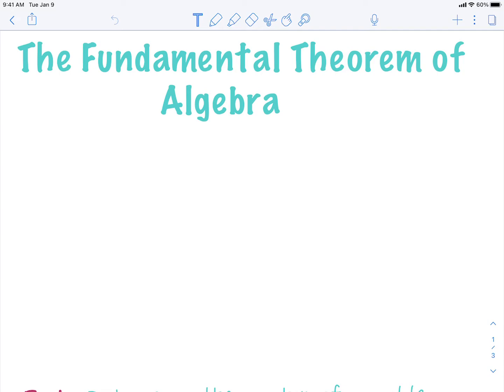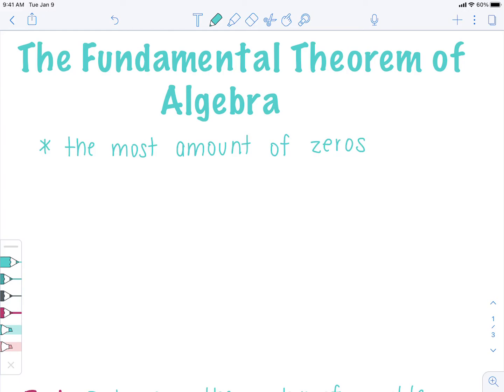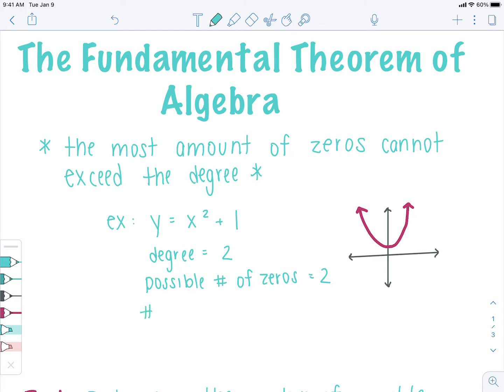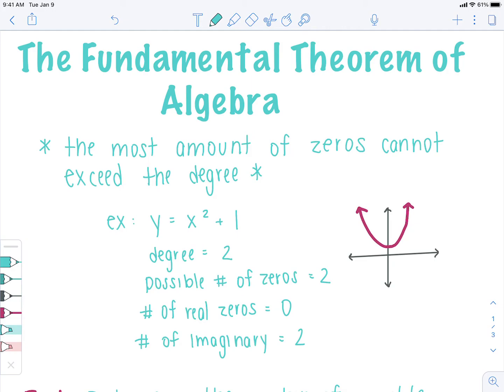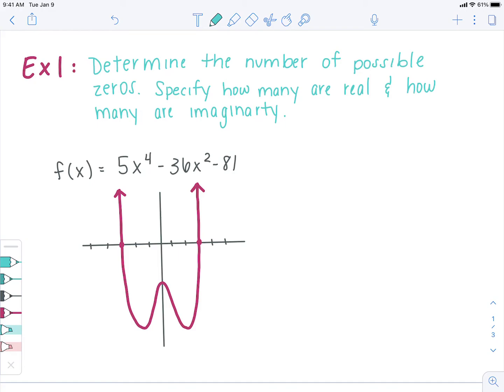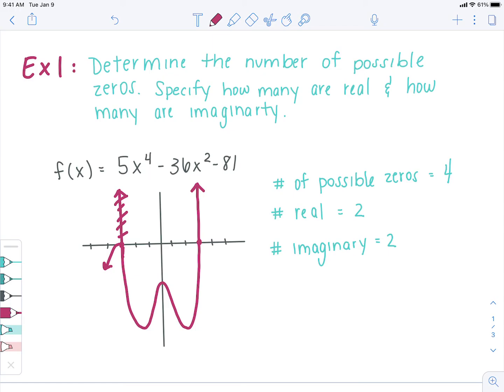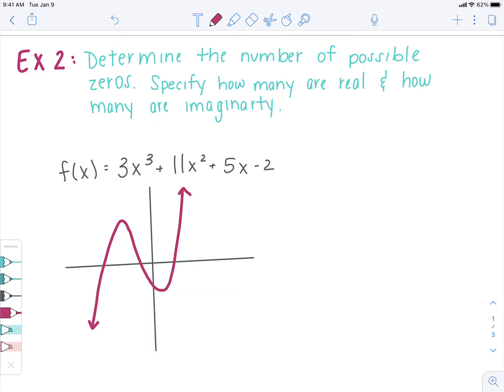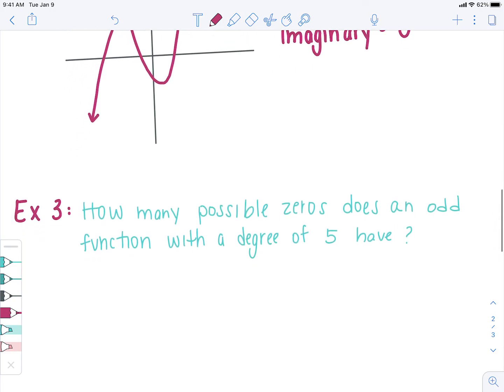Fundamental Theorem of Algebra